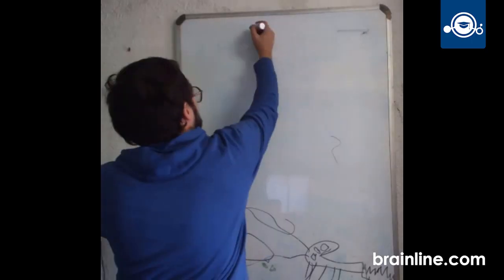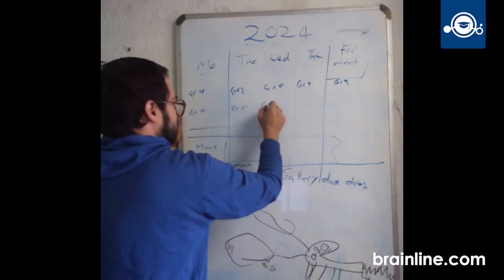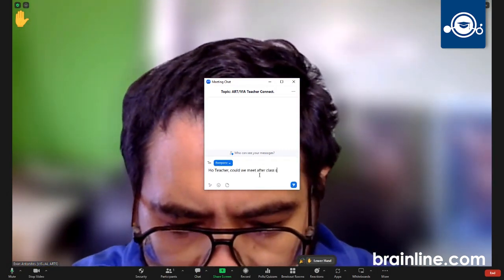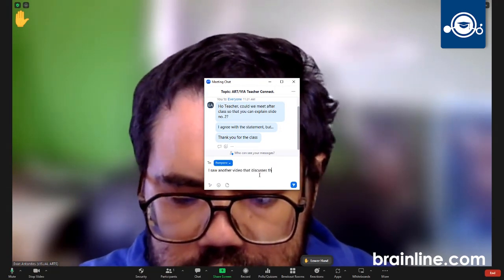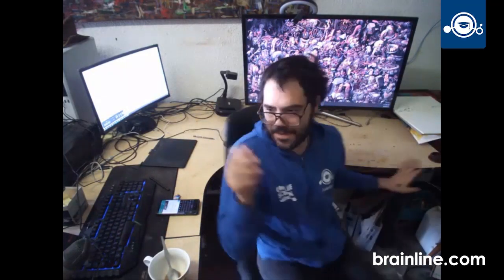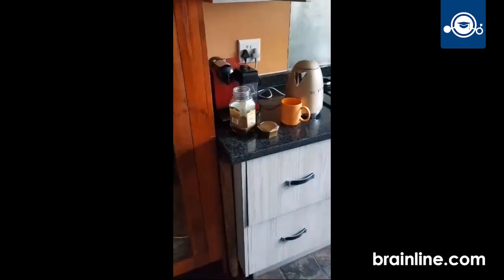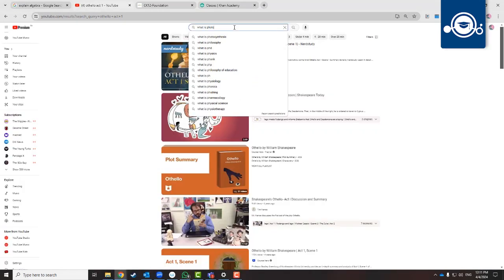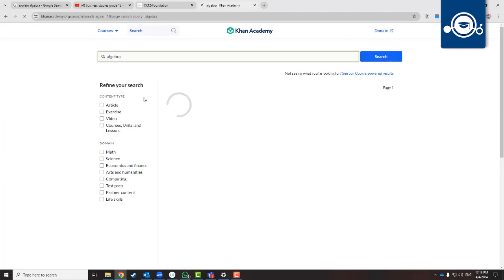5 tips on how to succeed at online school #1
Brainline teacher, Evan Antonites, shares five handy tips on how to succeed at online school.